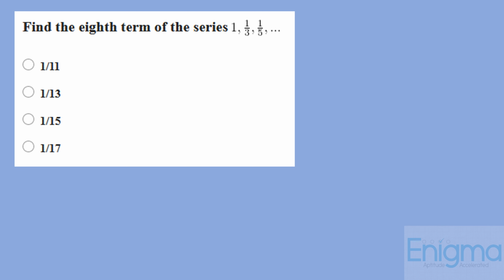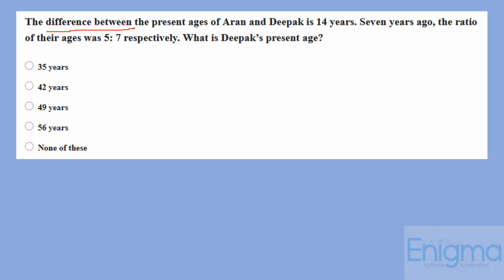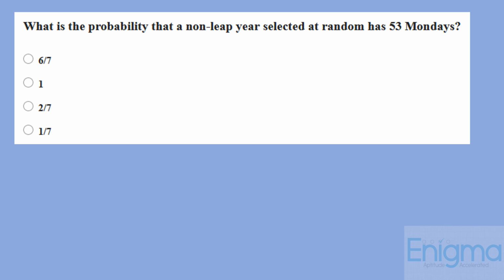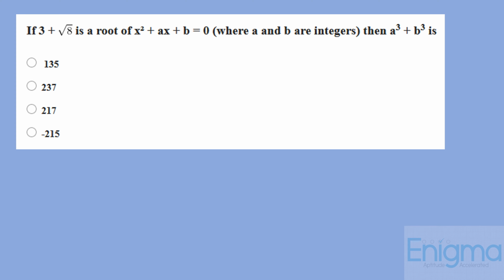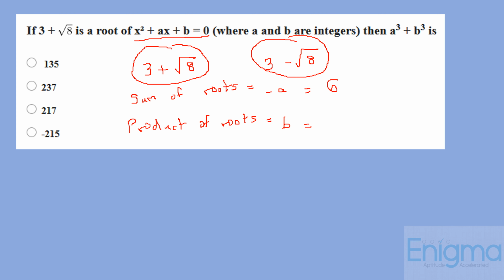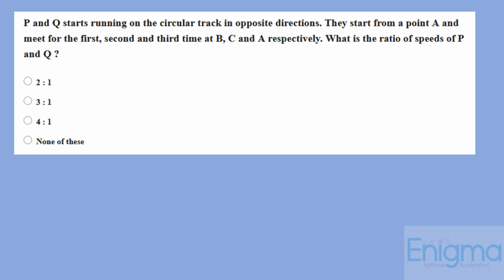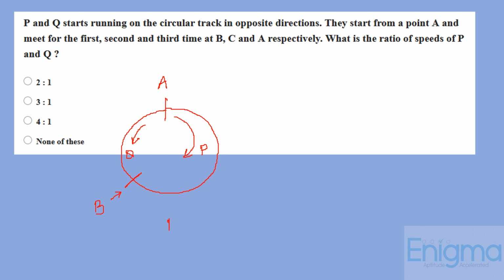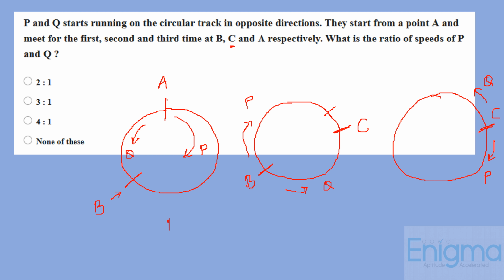Enigma Daily Quiz - 5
Topics are :

Progressions
Ages
Probability
Quadratic Equations

0:00 Intro
0:08 Progressions
0:57 Ages
2:00 Probability
2:57 Quadratic Equations
4:57 Time Speed Distance